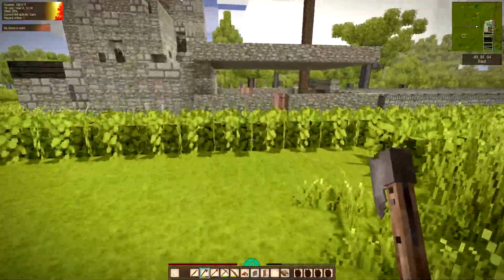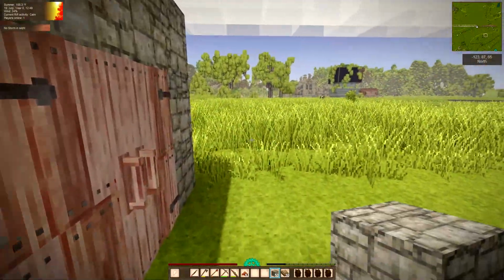Episode 91 LoneWolf's Vintage Story 1.18.15 world Let's Play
Continued placing stone fences to move the cattle
Moved and filled the troughs to entice the cattle'
The pregnant cows won't eat until they have delivered their calves
The bull might come get some food though
Harvested the peanuts
Planted more flax
Fired up all 16 pit kilns with raw fire clay bricks
Headed out to collect some olivine